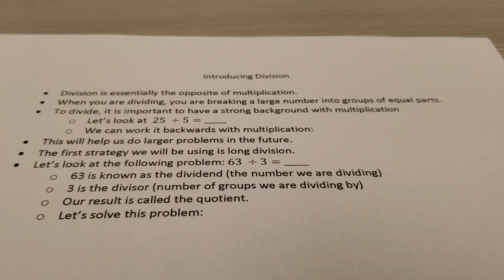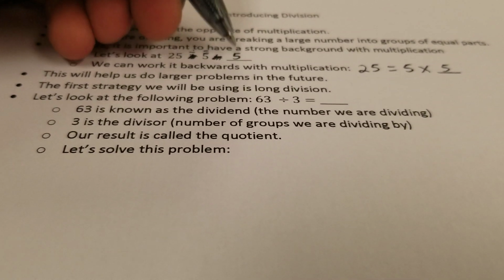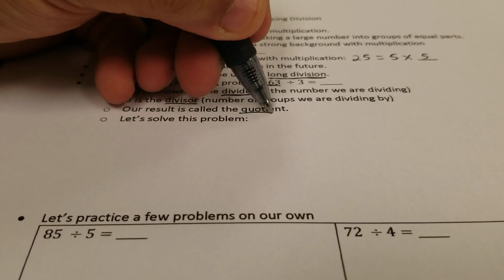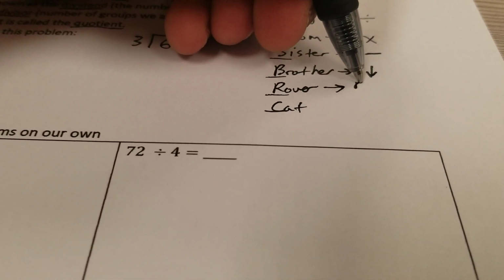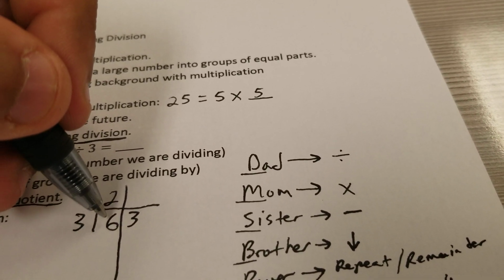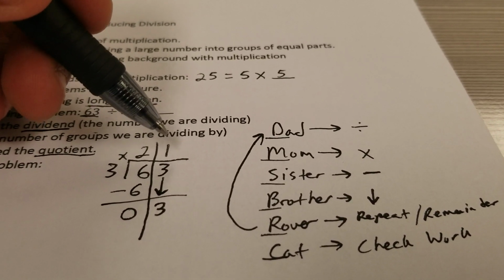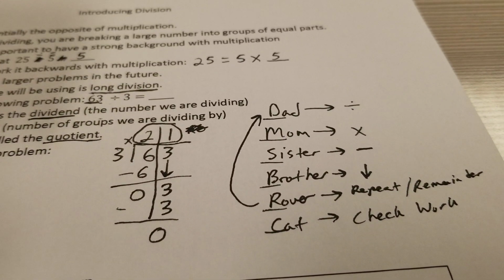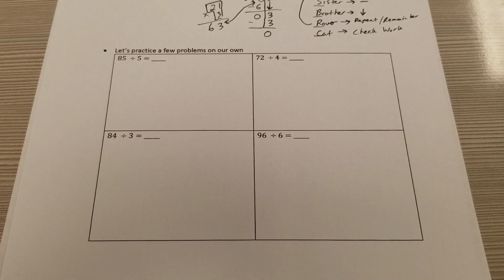Introducing Division (Part 1)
Well we are finally at division. Let's take a look at how to do division problems. Here I introduce long division.